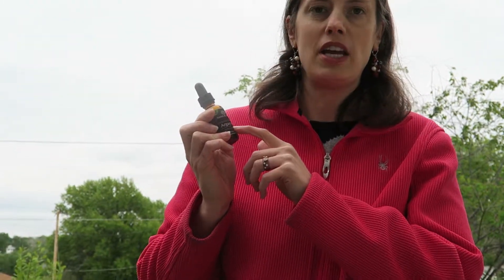Nature Touch 100% Pure Organic Argan Oil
It's 100% Natural Oil
It's Unrefined Cold Pressed
This Brand Comes Directly From Argan Kernels
No Artificial Additives
Eco-Friendly
Sustainable and Fair Trade
Because it's Pure There is No Harsh Chemicals
This Has a Long Shelf Life - Natural Fatty Acid Composition Naturally Resists Going Rancid
It's $29.99, and on Sale for $19.97